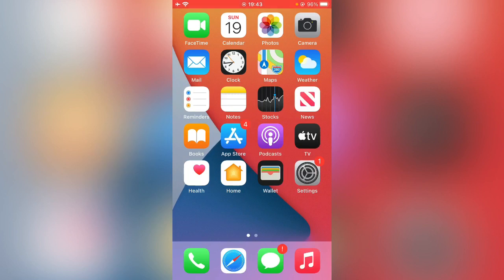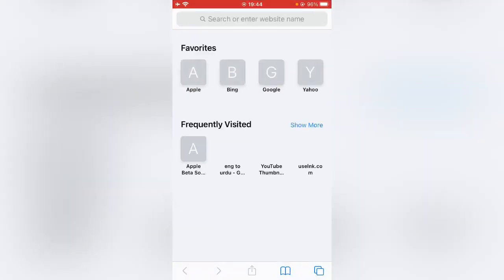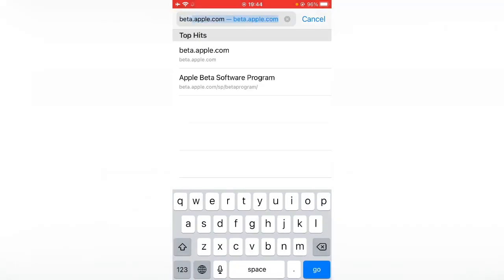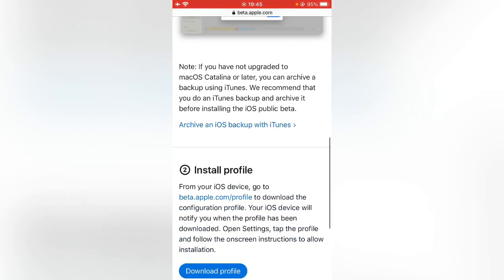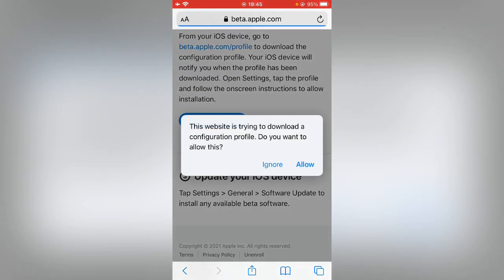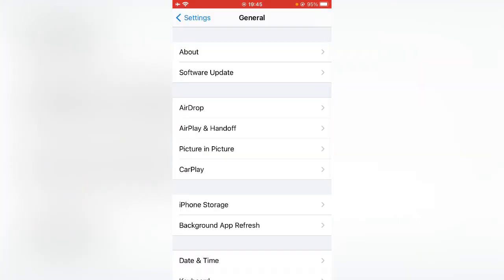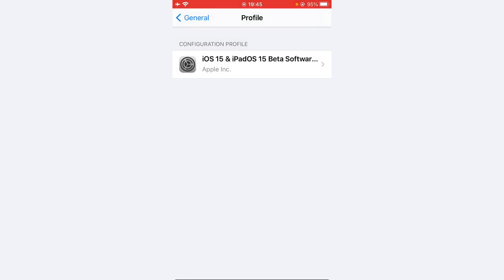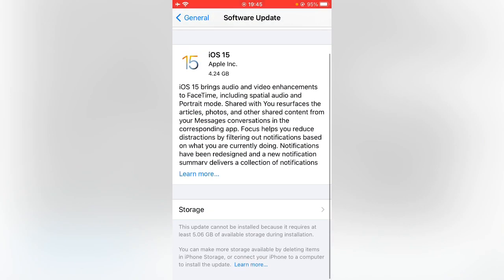iOS 15 Official Update Released How To Get iOS 15 Update On iPhone Or iPad New iOS 15 Update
iOS 15 Official Update Released How To Get iOS 15 Update On iPhone Or iPad New iOS 15 Update 2021